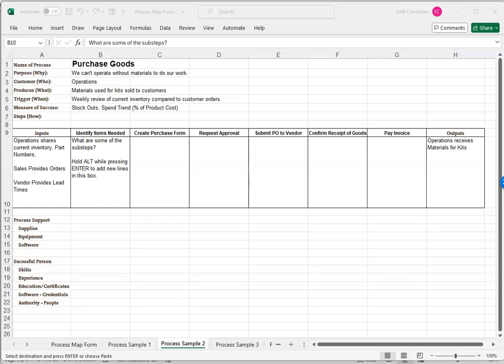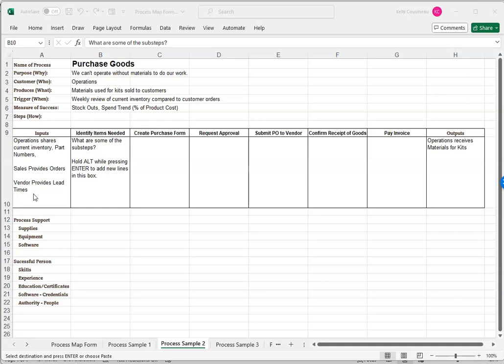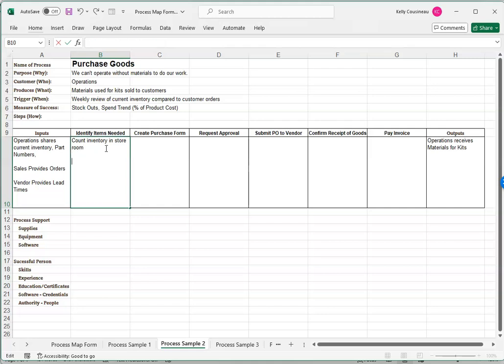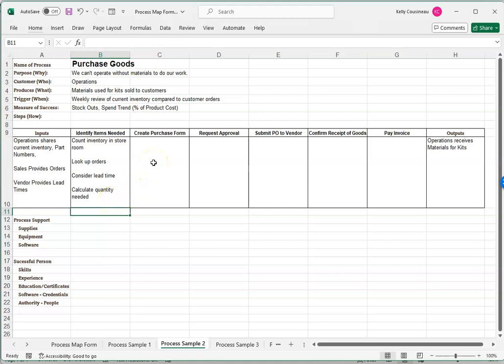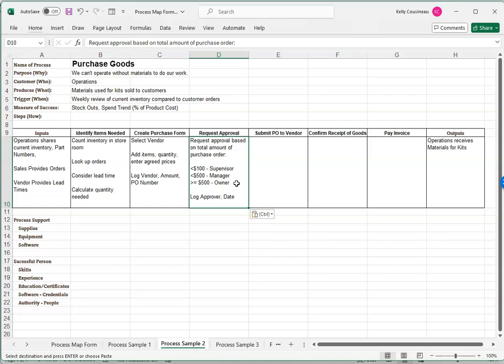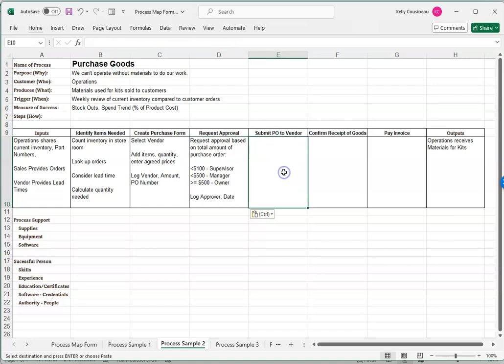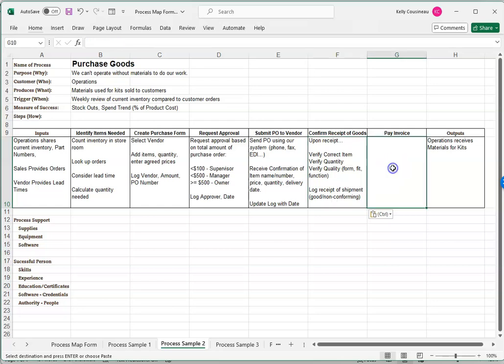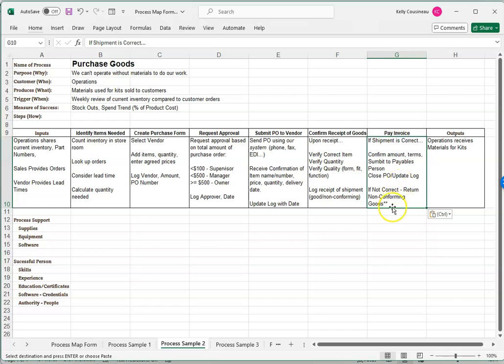Map a Process - 3 Breakdown Major Steps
One of several steps to Map a Process using the Process Map form